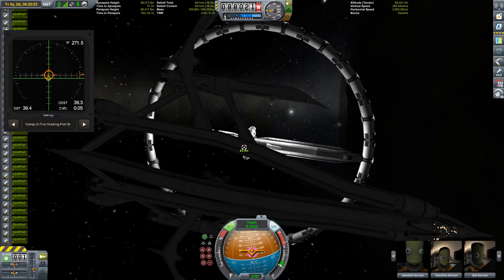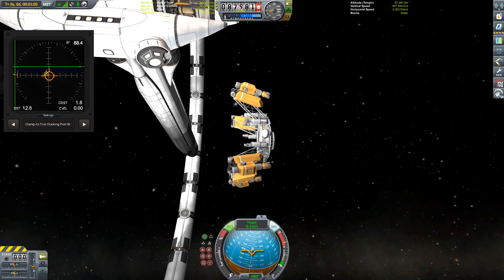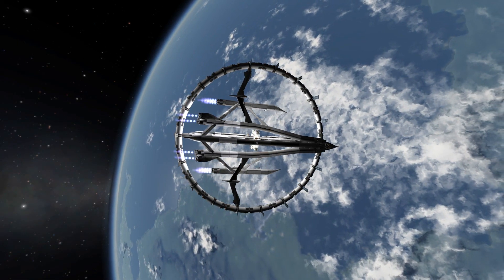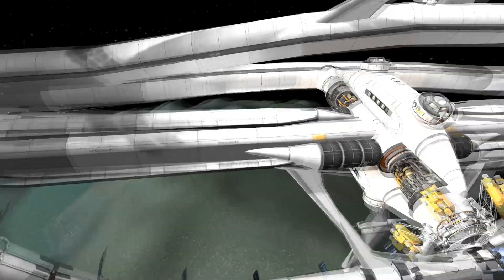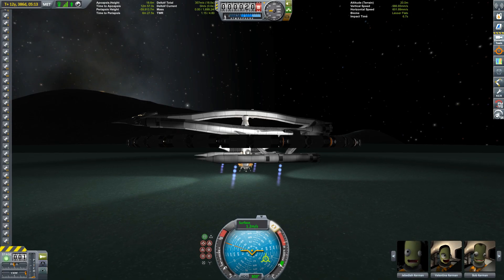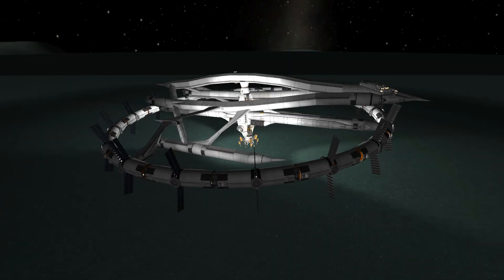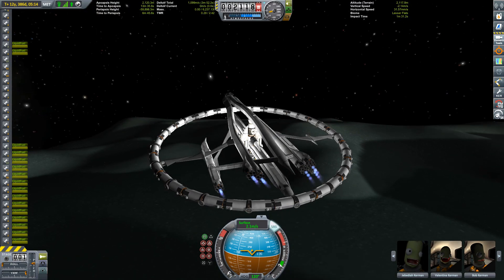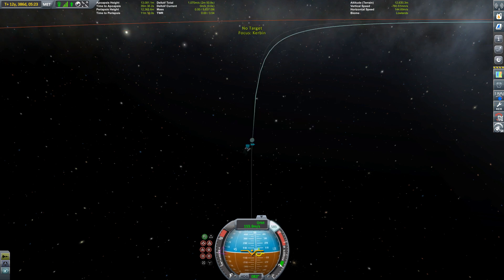Refueling Franz - Giant 4000 ton Space Station landing on a Moon - Kerbal Space Program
I'm trying the brute force approach in order to refuel my giant refueling space station, "Franz", in Kerbal Space Program

There has to be a better way...

🠴Music🠶
"Reqiuem - Dies Irae" composed by Giuseppe Verdi, recording performed by RIAS Symphony Orchestra, conducted by Ferenc Fricsay